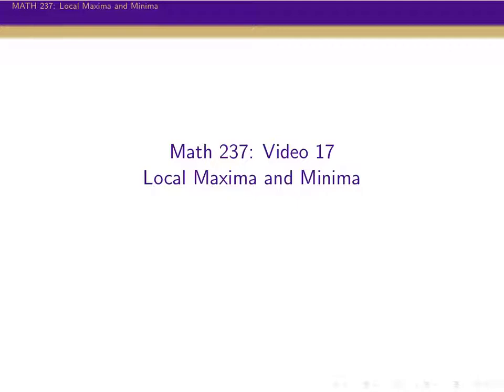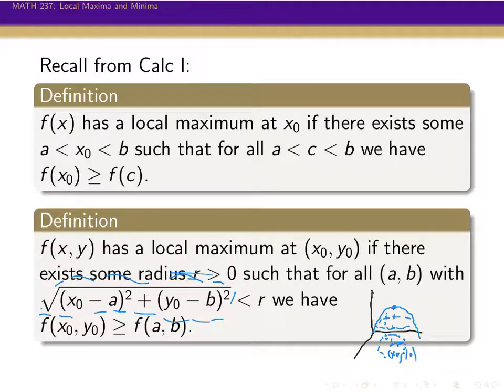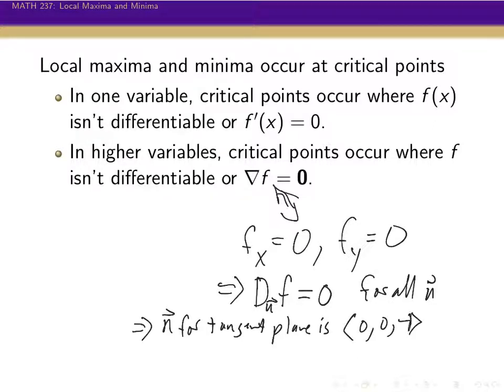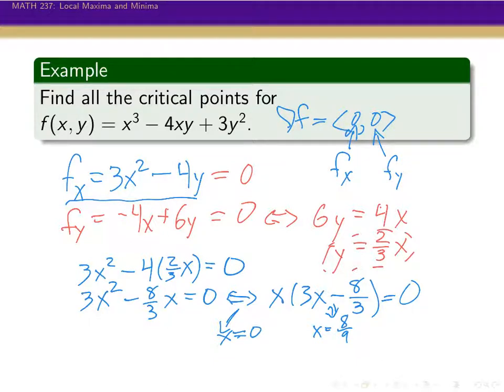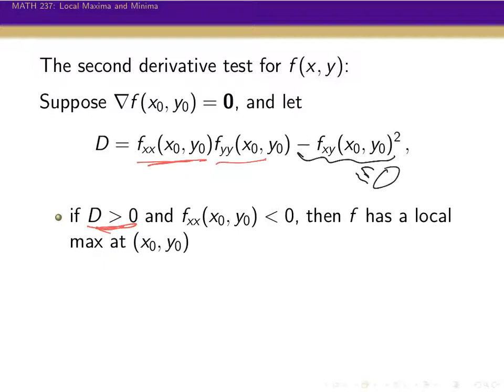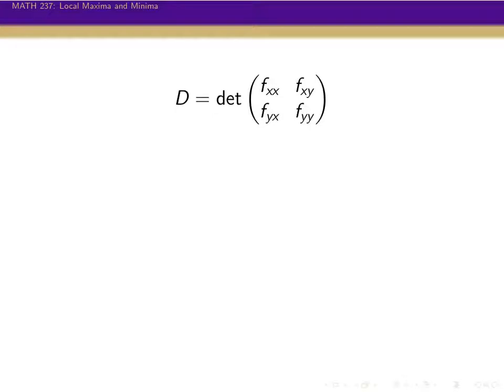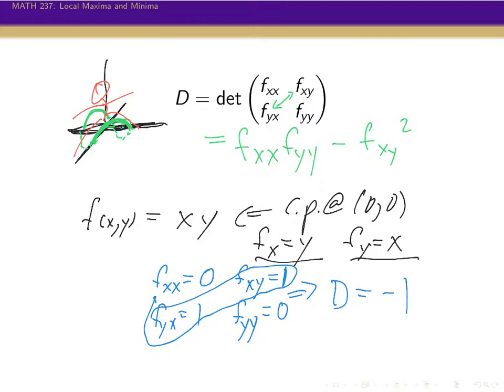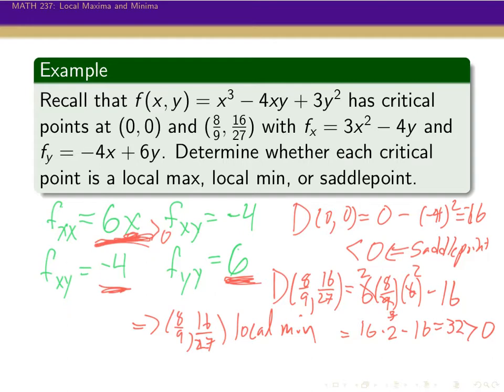MATH 237, Video 17 — Local Maxima and Minima